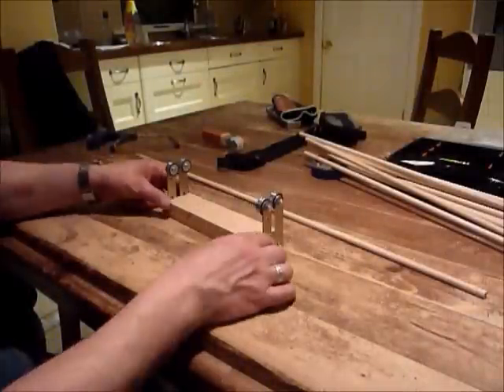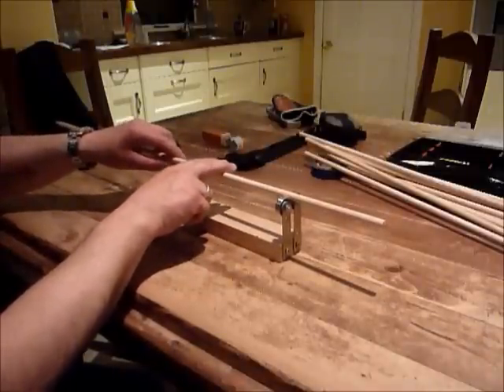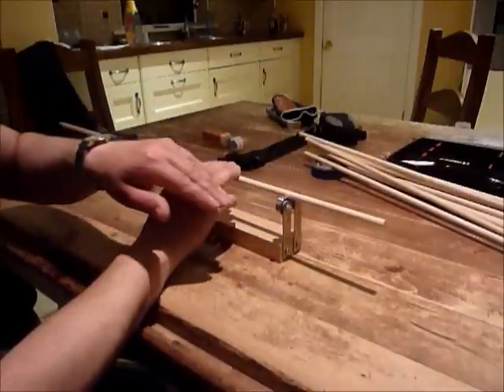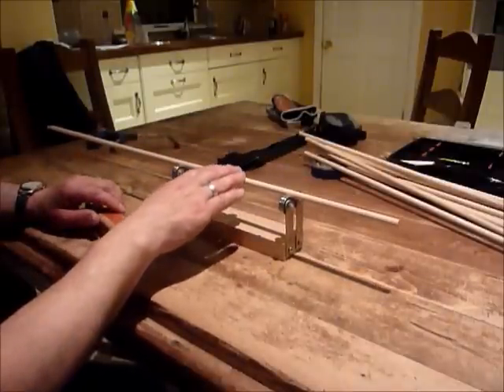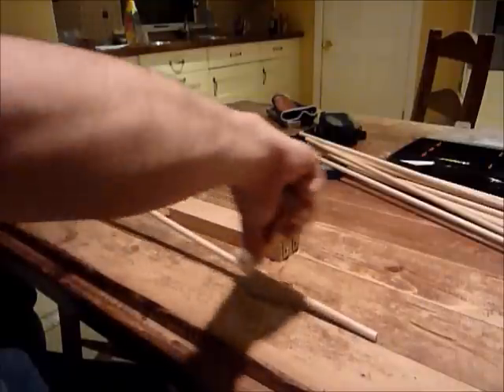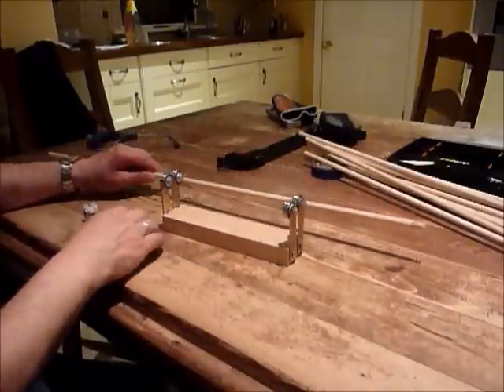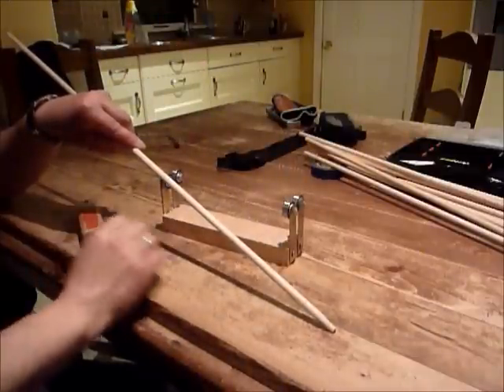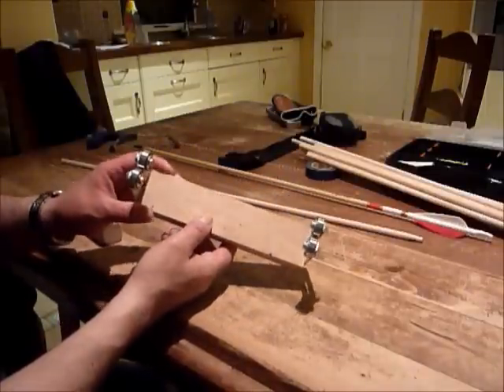Straightening Wood Arrows